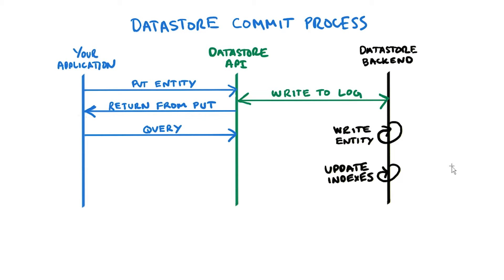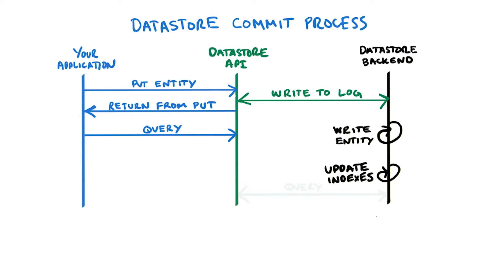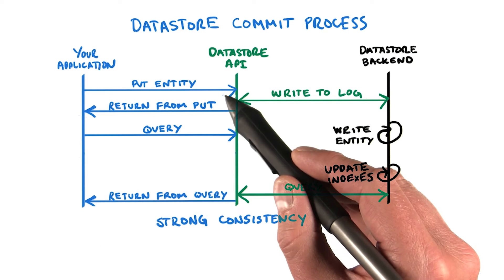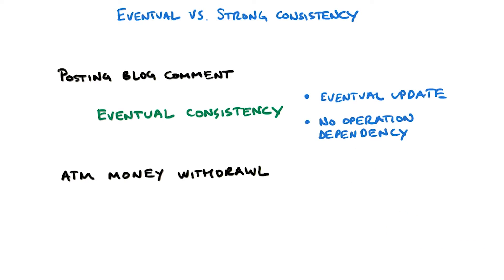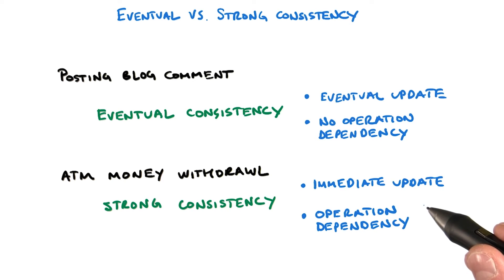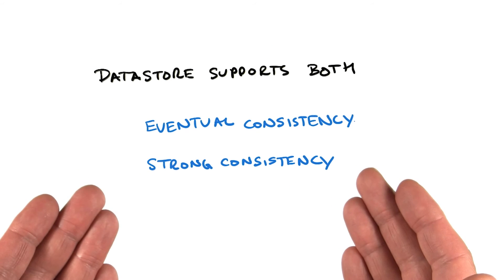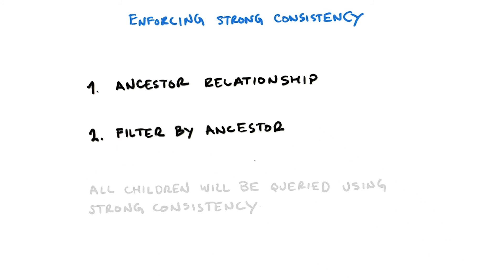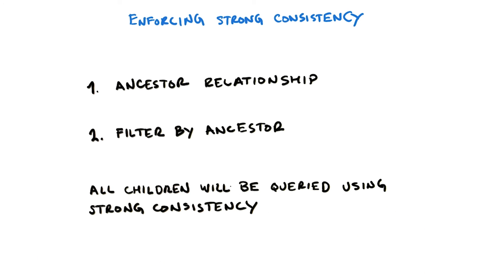Strong Consistency Diagram - Developing Scalable Apps with Java